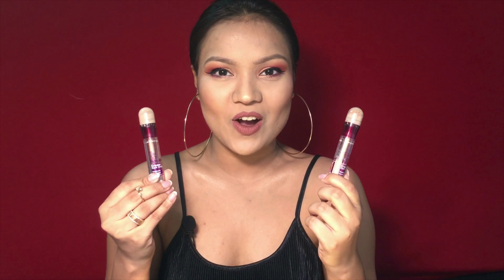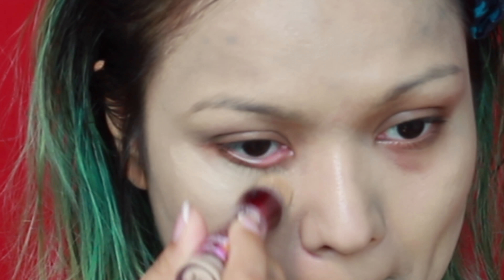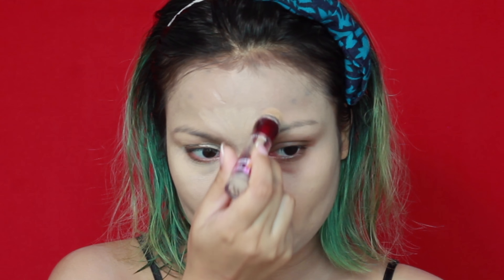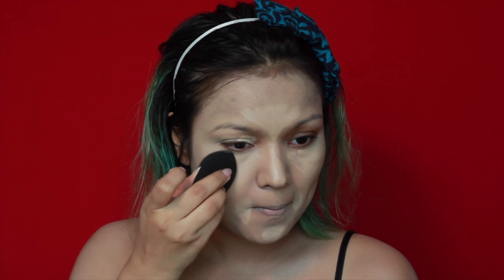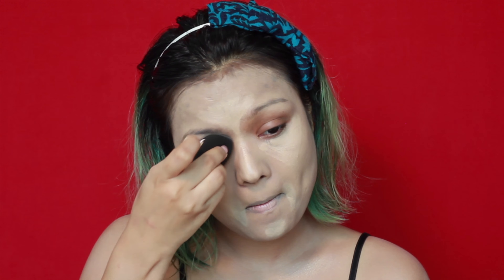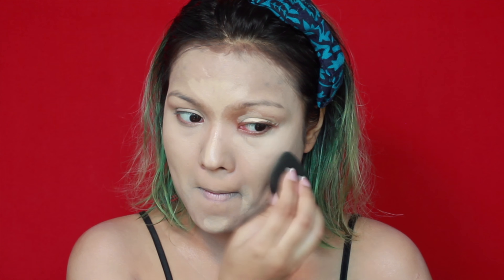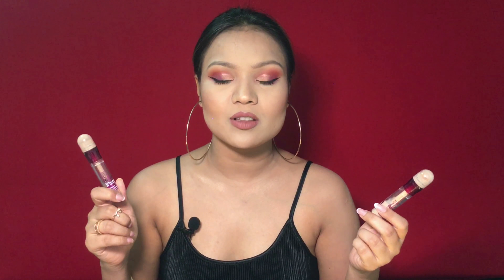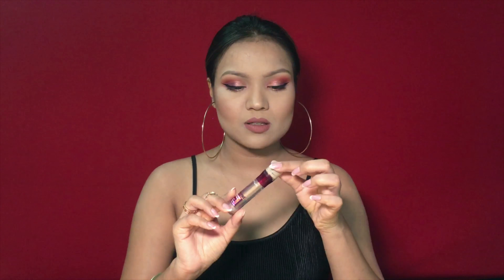BEST CONCEALER IN INDIA FOR OILY SKIN | MAYBELLINE INSTANT AGE REWIND | JOYITA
Hey Loves,

I am back with the review of my most loved concealer aka Maybelline Instant Age Rewind. I have almost gone through 2 of these and bought a new one from Nykaa. So, I thought it was about time to make a video on it. I use the shade Medium which has a yellow undertone.This product is easily available at any Maybelline kiosk or drugstore.
Let me know which is your favorite concealer in the comments below.

✔ S N A P C H A T - @joyitadey

✔ I N S T A G R A M - @joyita.dey

✔ F A C E B O O K- @joyitadey

 Joyita Dey
 Rosedale Gardens,
 Executive Tower,
 Flat 4B,
 Action Area 3,
 Newtown,
 Kolkata- 700156